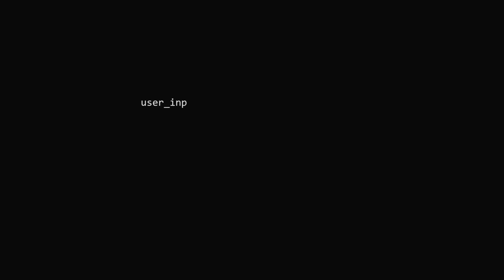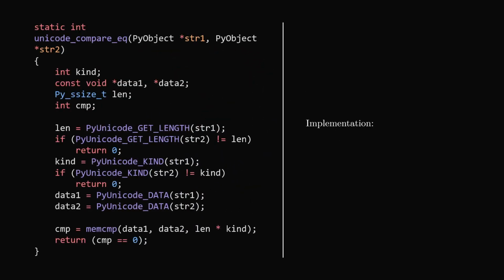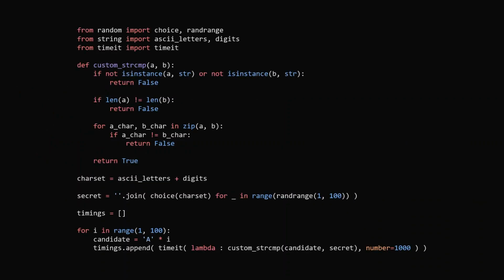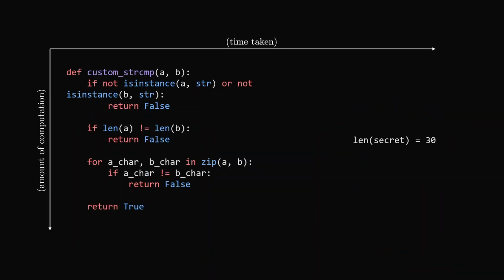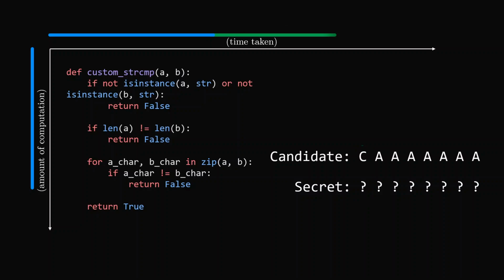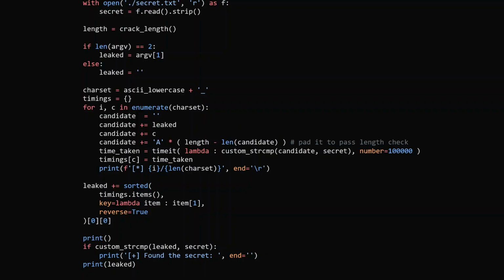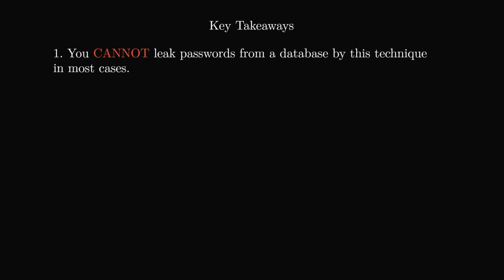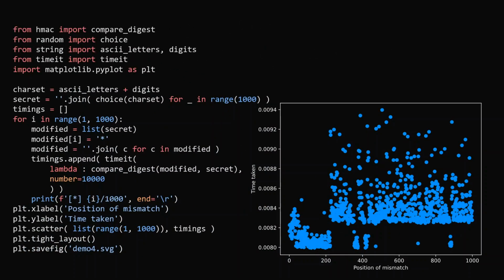Do you use == in Python?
Source code:
Base64 encoded: Q1B5dGhvbiAoID09ICkgOiBodHRwczovL2dpdGh1Yi5jb20vcHl0aG9uL2NweXRob24vYmxvYi82NTIyZjBlNDM4YThjNTZhOGYzY2NlMjA5NWIxOTNlYTZlM2Y1MDE2L09iamVjdHMvdW5pY29kZW9iamVjdC5jI0wxMDk2NApHTElCQyAoIG1lbWNtcCApIDogaHR0cHM6Ly9jb2RlYnJvd3Nlci5kZXYvZ2xpYmMvZ2xpYmMvc3RyaW5nL21lbWNtcC5jLmh0bWwjbWVtY21wX2J5dGVz

(because YouTube doesn't let me share links without verification :/)